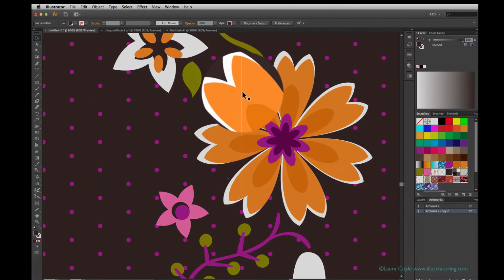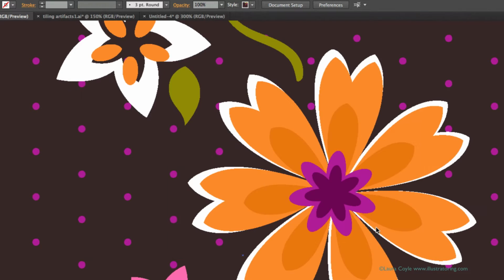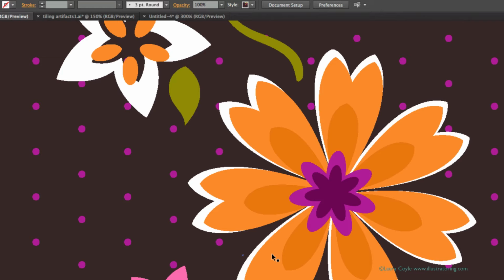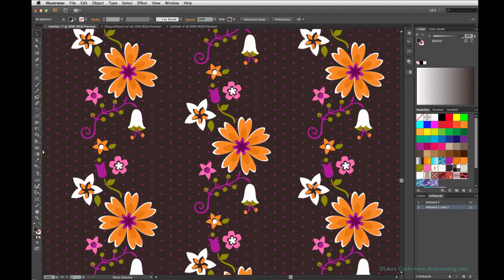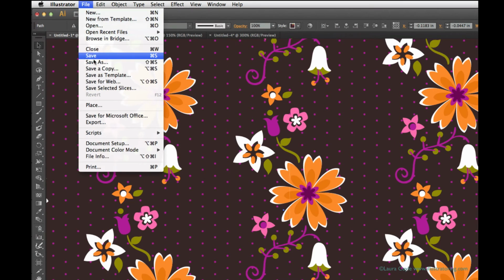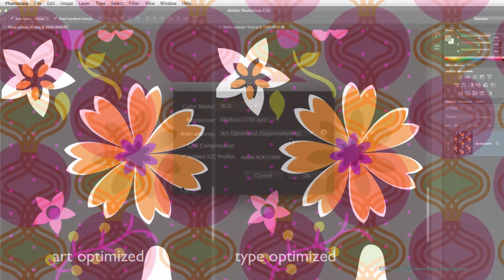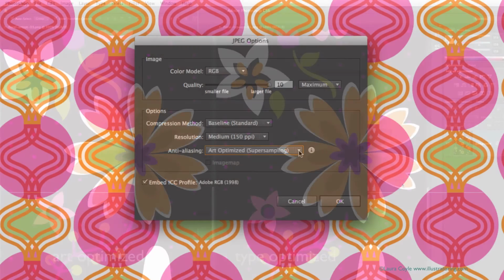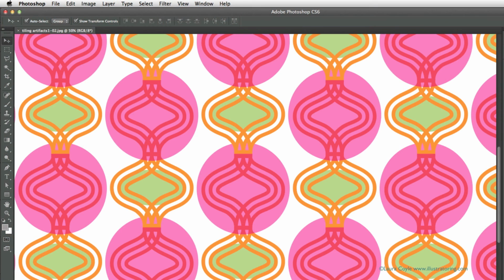Illustrator Pattern Tiling Lines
The lines appearing in your repeat patterns in Adobe Illustrator may just be screen tiling artifacts. Find out how to be sure, and what to do about getting rid of them when exporting your repeat patterns from Illustrator.

✏️LINKS